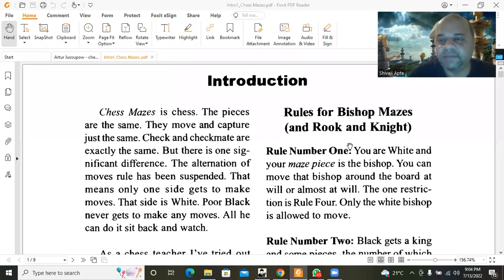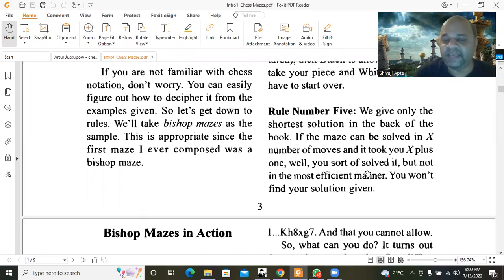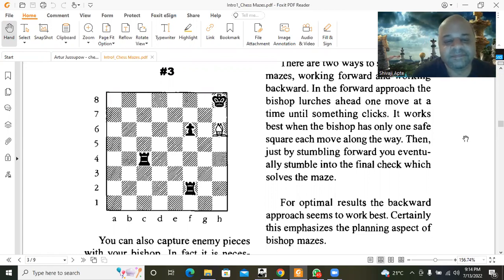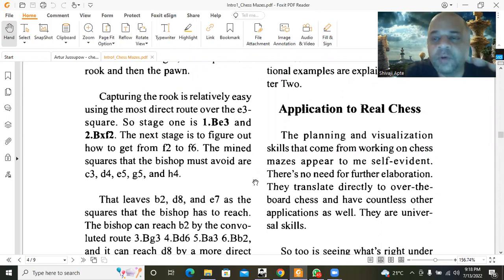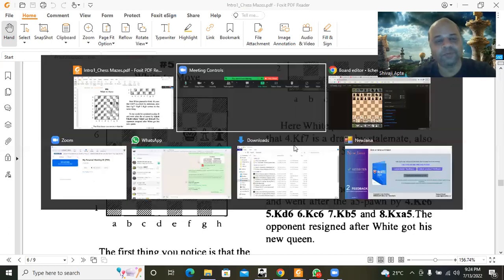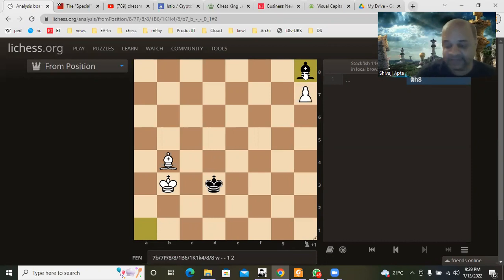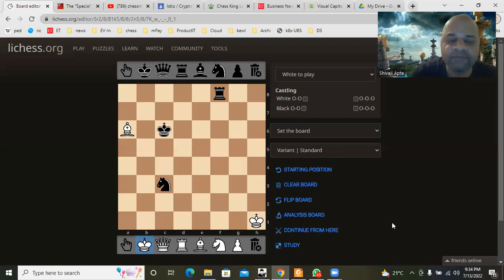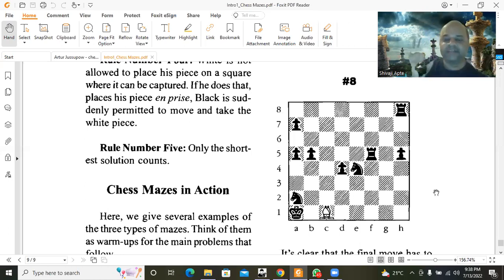Chess Mazes - a great way to improve visualization and calculation skills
We look at Bruce Albertson's method and chess maze puzzles as a fantastic way to improve your visualization and calculation skills.